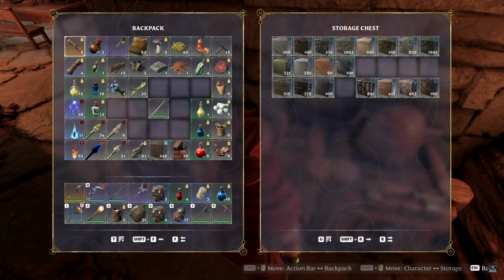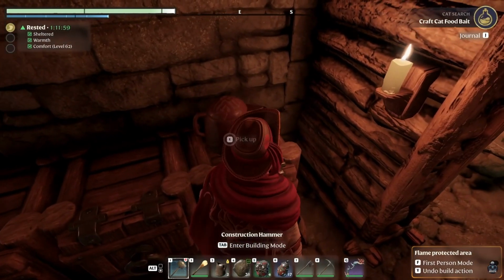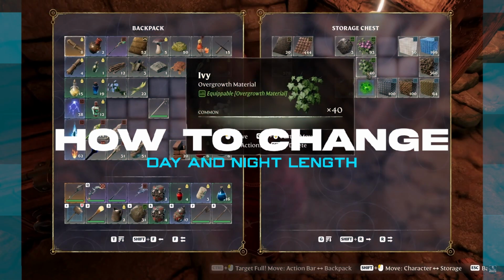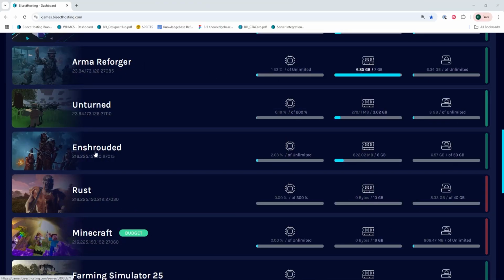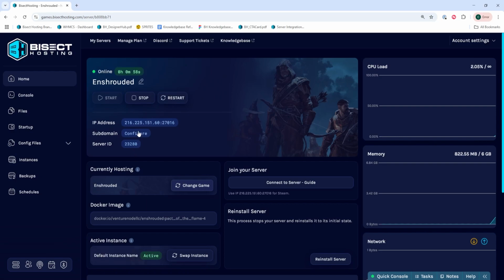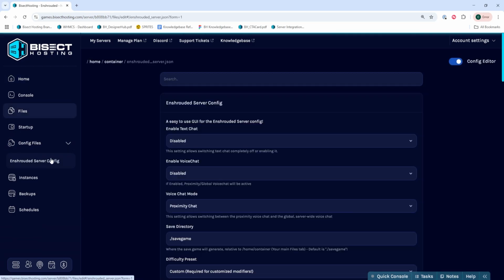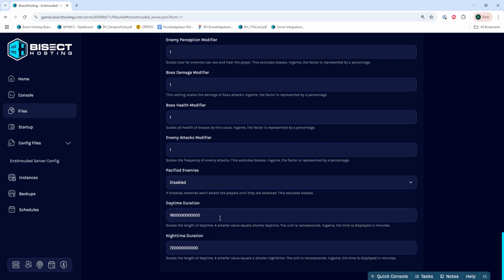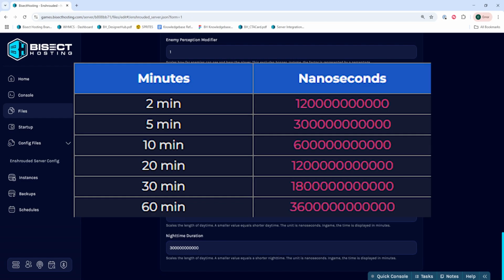How to Change the Day/Night Length on an Enshrouded Server!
Learn How to Change the Day/Night Length on an Enshrouded Server!

TIMESTAMPS:

0:00 Intro
0:11 Stop Server
0:19 Custom Difficulty
0:36 Change Gathering
1:05 Outro